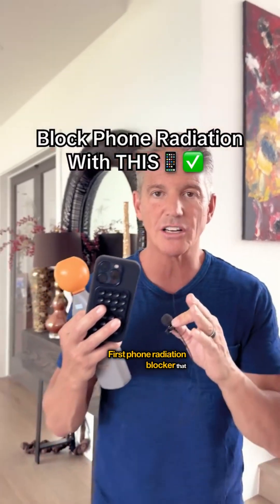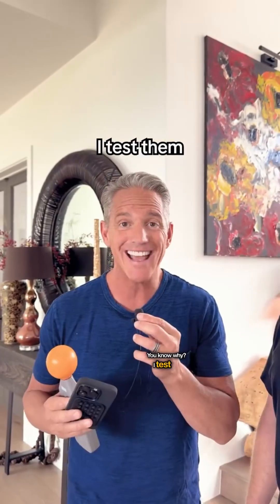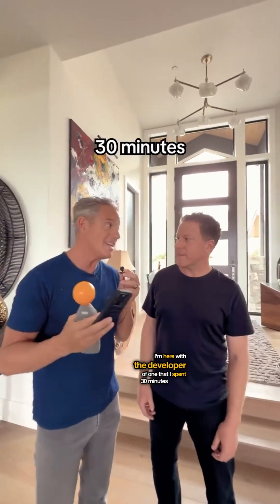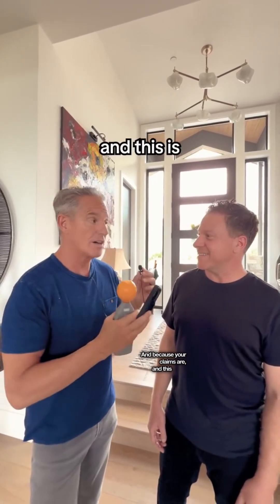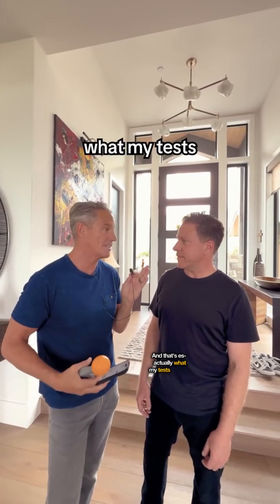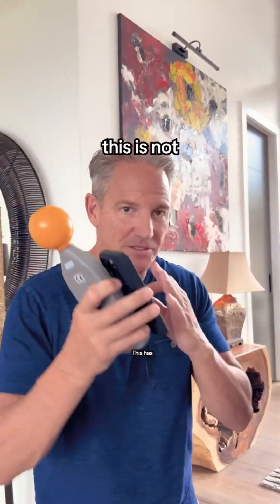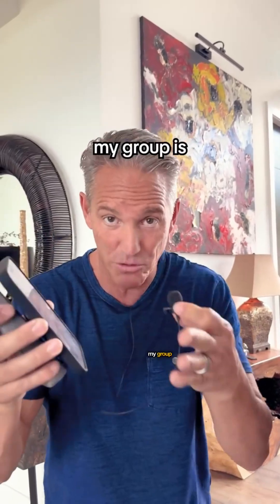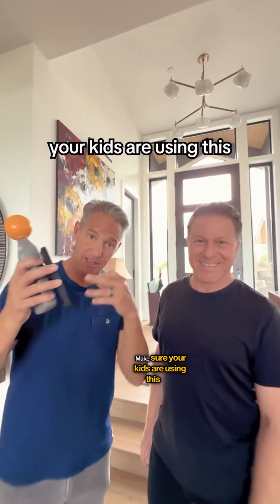The First Radiation-Blocking Case That Actually Works: Dr. Pompa Tests WaveBlock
In this exclusive video, health expert Dr. Pompa reviews and personally tests the new radiation-reducing phone case from WaveBlock, the first product of its kind he confirms actually works.

Known for his honest takes and skepticism toward EMF protection products, Dr. Pompa shares how this case stood up to every test he ran, validating WaveBlock’s claim to reduce EMF radiation by up to 80%.

Backed by FCC-accredited lab testing and patented for both radiation and heat reduction, this case is designed to lower exposure without interfering with phone performance, a game-changer for families seeking effective protection.

Key takeaways from the video:
• Why most phone radiation blockers fail to deliver real results
• The rigorous testing process used by Dr. Pompa
• What makes WaveBlock’s technology uniquely effective
• How heat and EMF radiation are connected
• Exclusive early access to the product before public launch

This interview offers an unfiltered, expert-led review of one of the most anticipated EMF protection products in the wellness space.

Follow WaveBlock on Instagram: @waveblocktech